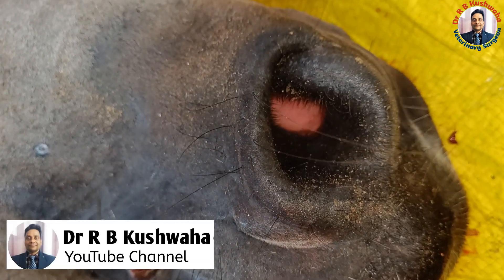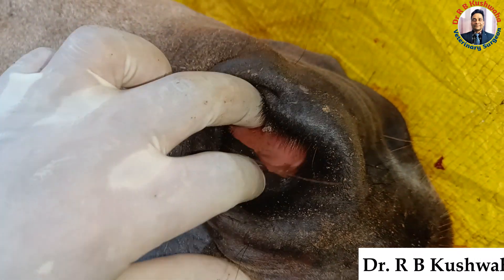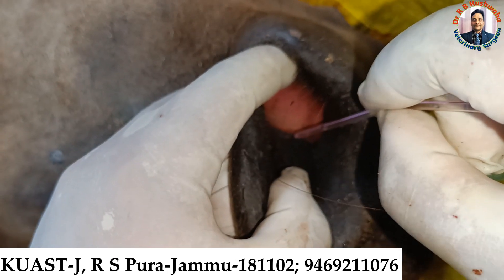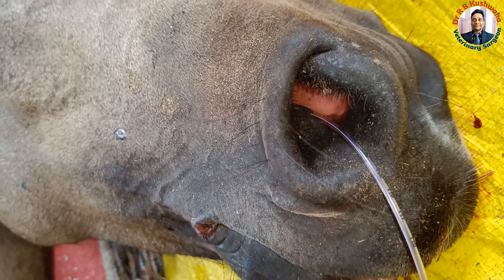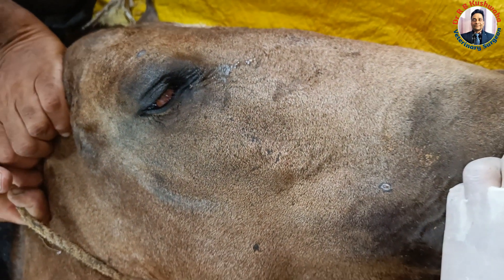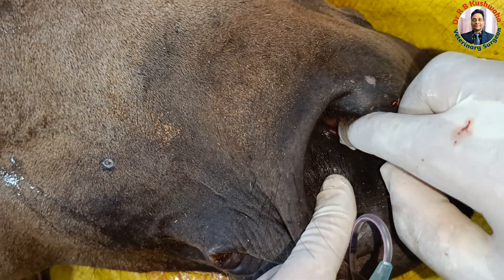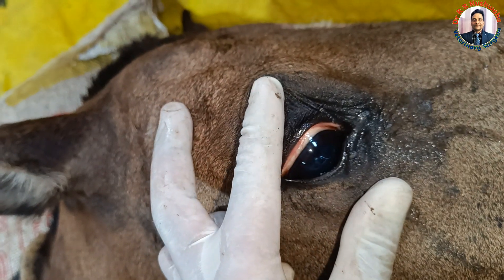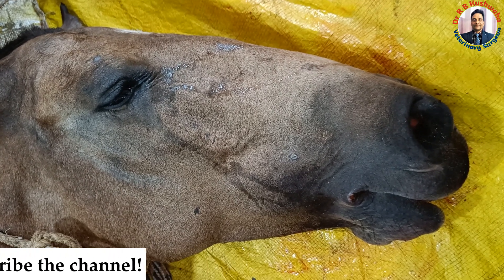Retrograde flushing of nasolacrimal duct in equine/घोड़े के नेजोलेक्रिमल नली के सफाई कैसे करे?/Dr RBK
This is a short video demonstrating how to perform catheterization of nasolacrimal duct via nasal opening of NLD and flushing of the the nasolacrimal duct with NSS.
Dr. R B Kushwaha
Nasolacrimal duct
Infant feeding tube
puncta upper and lower
SKUAST Jammu
R S Pura Jammu